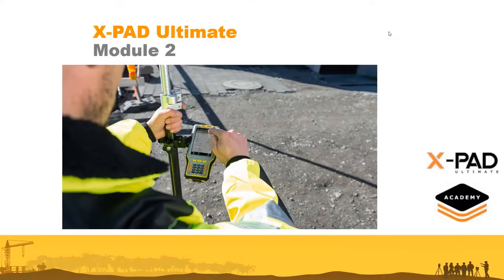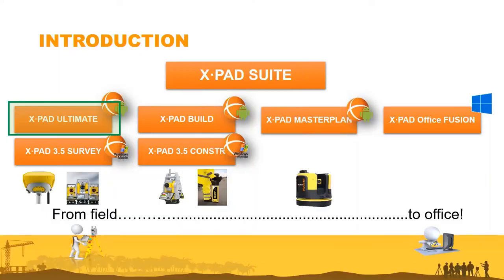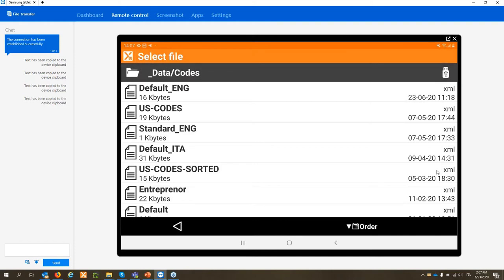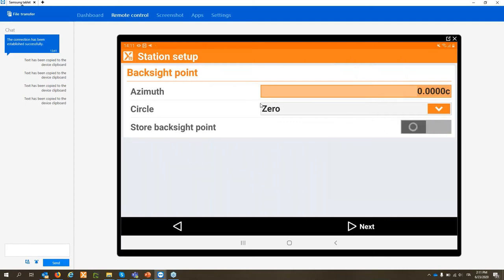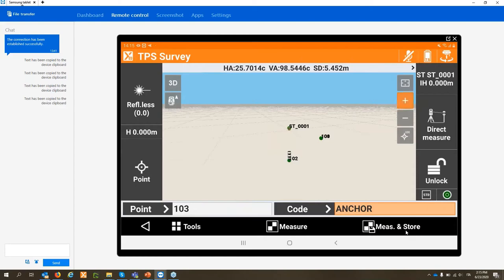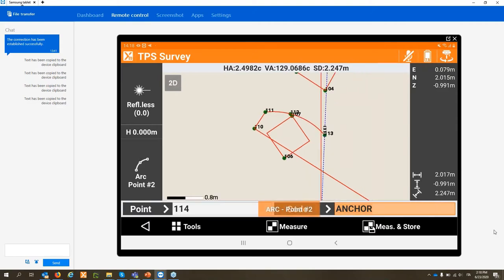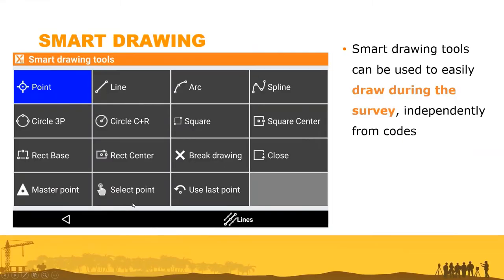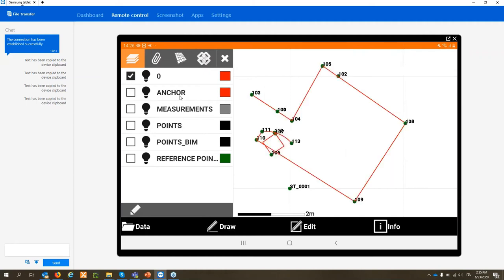GeoMax Webinar X-PAD Ultimate Module II